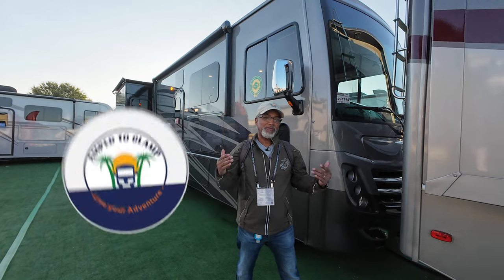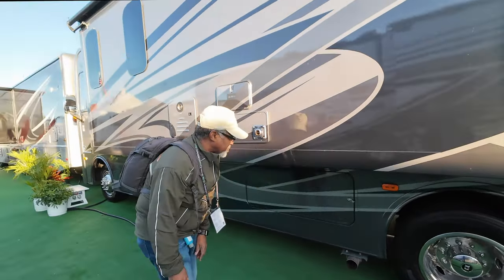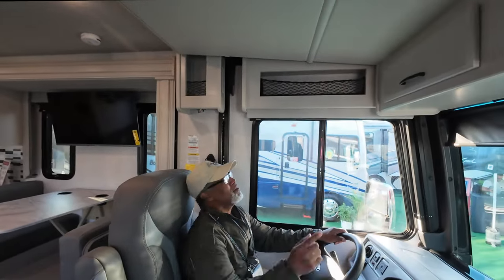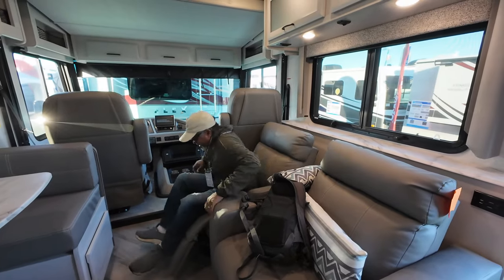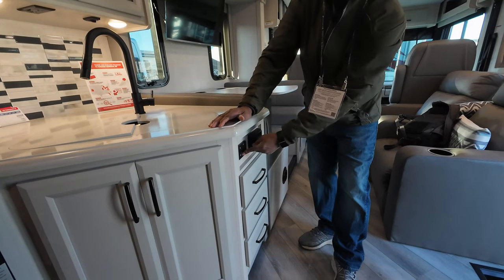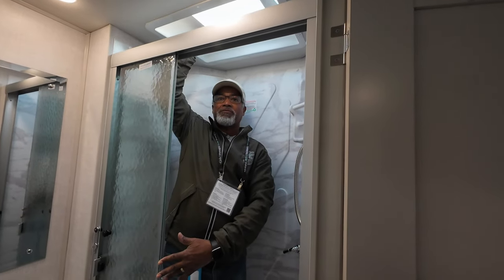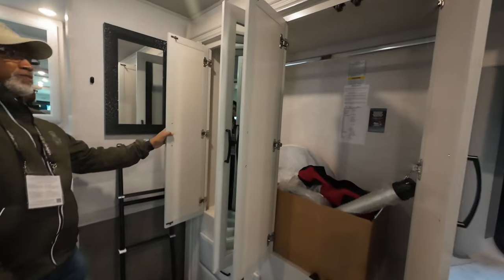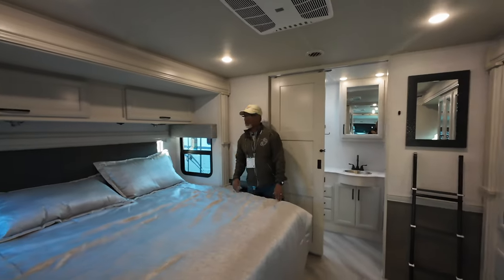2024 Fleetwood Flex 32S - The Smallest RV With 2 Full Baths!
This is the smallest Class A RV with 2 full baths.  The 2024 Fleetwood Flex 32S.  For possibly the best Fleetwood RV Class A RV 🎉

00:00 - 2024 Fleetwood Flex 32S Specs
00:26 2024 Fleetwood Flex 32S exterior
01:50 2024 Fleetwood Flex 32S Interior
12:08 2024 Fleetwood Flex 32S Likes, Dislikes, Build quality